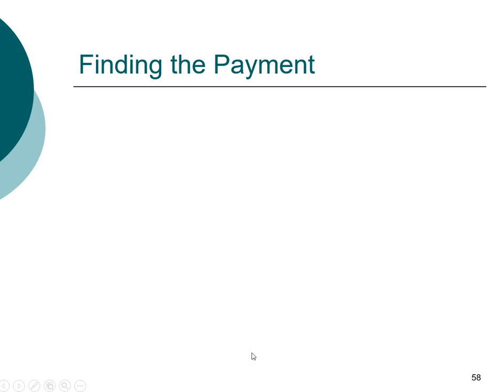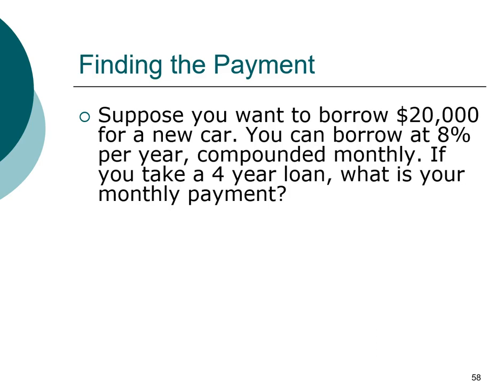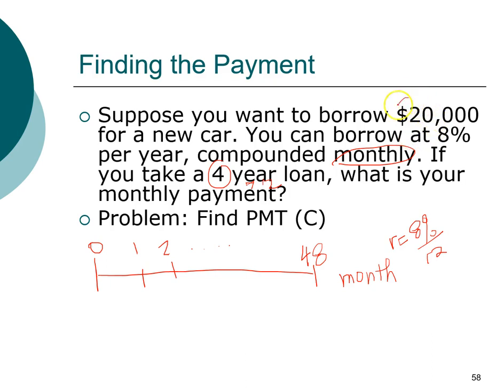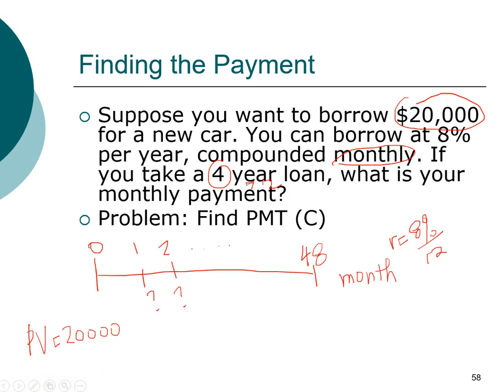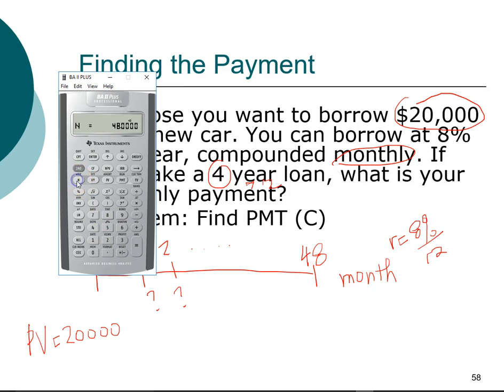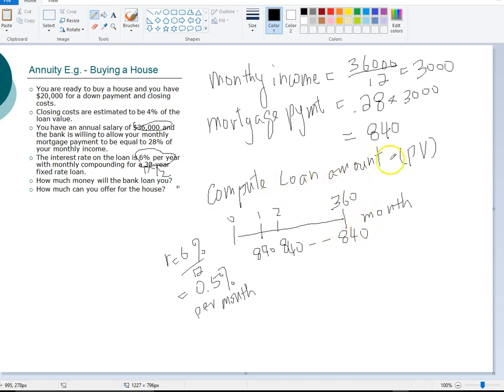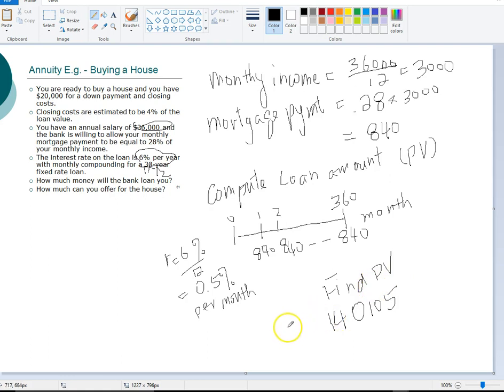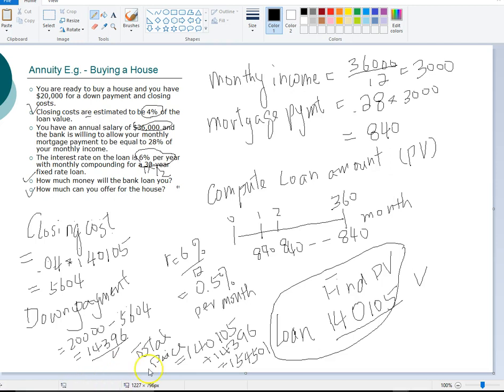Annuity (2/2)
Ordinary annuity, annuity due. Part 2 of 2.